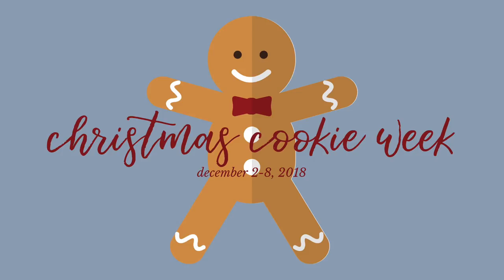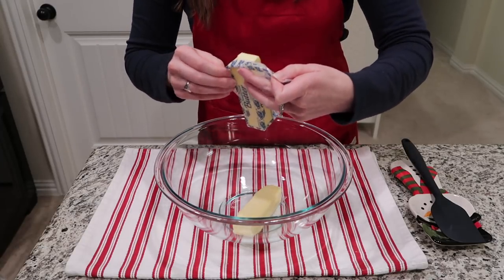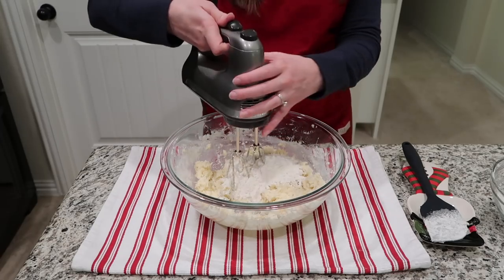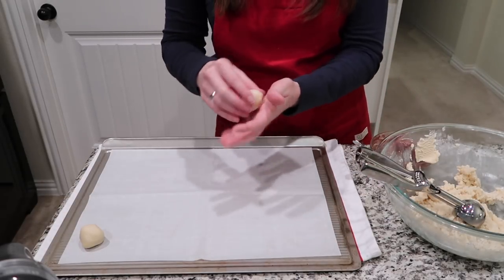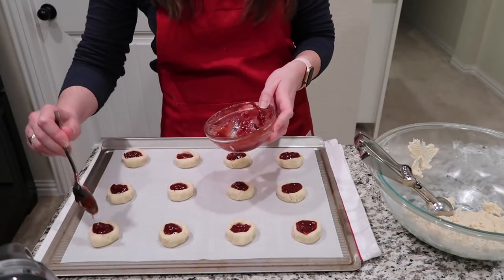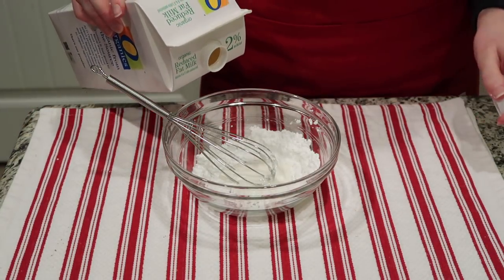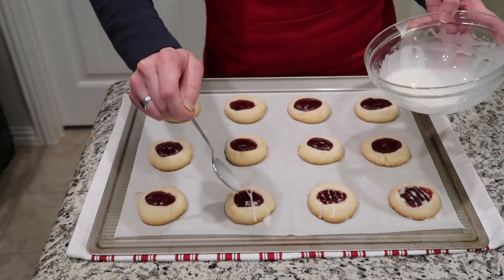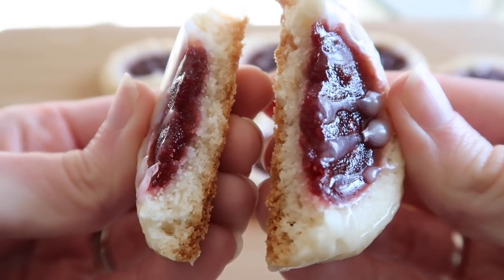Raspberry and Almond Shortbread Thumbprint Cookies | Christmas Cookie Week Day 6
-MAILING ADDRESS-
Blair Lamb
Gainesville, Texas
76241

-COMMENT POLICY-
This is an encouraging, kind, uplifting community. I am a firm believer in the "you do your thing, I'll do mine" school of thought. We don't have to agree on anything to be kind to each other! That said, mean, malicious, offensive, hurtful, highly controversial, or just plain obnoxious comments will be deleted.